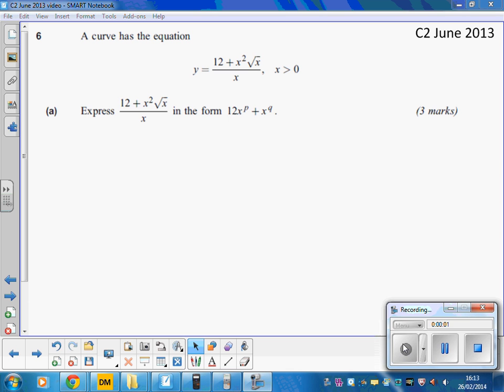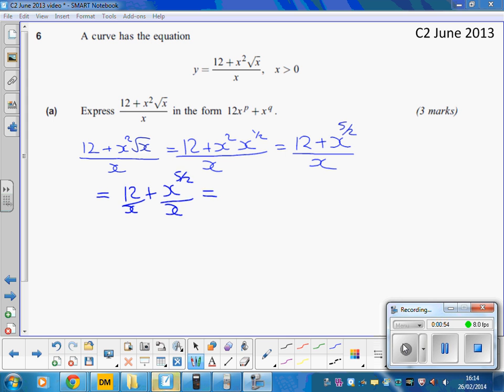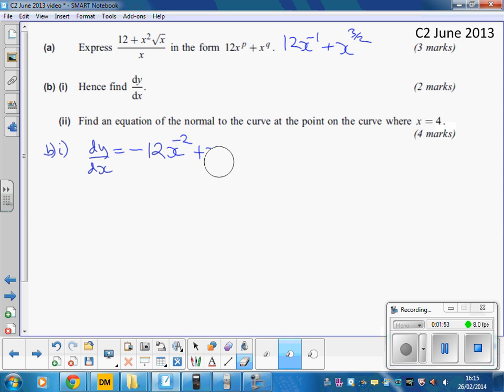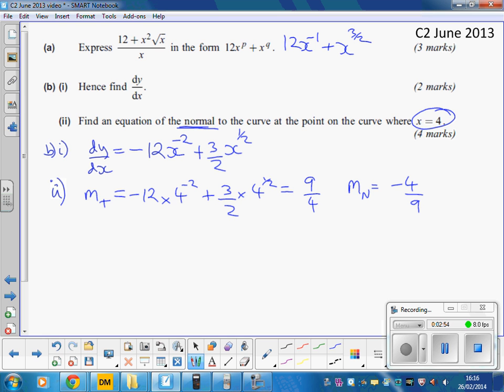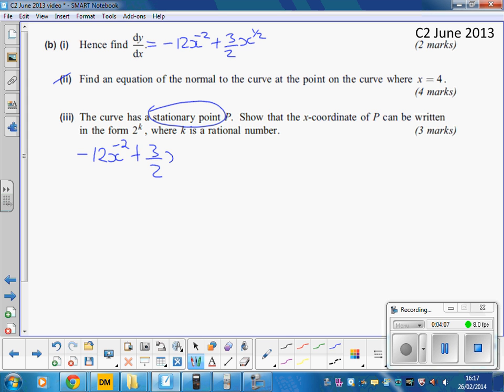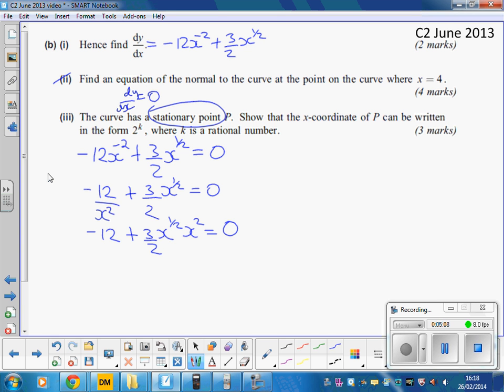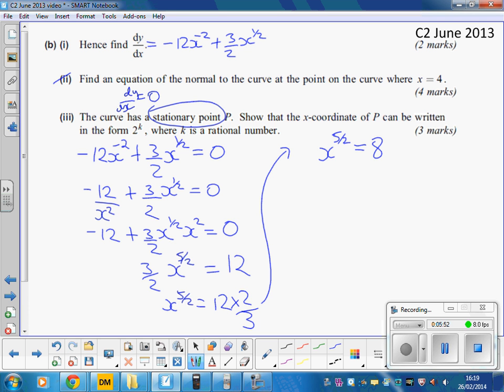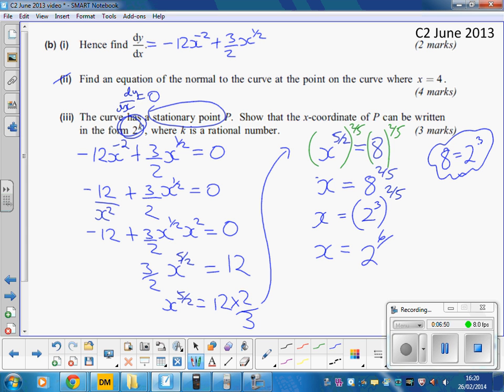C2 June 2013 q6